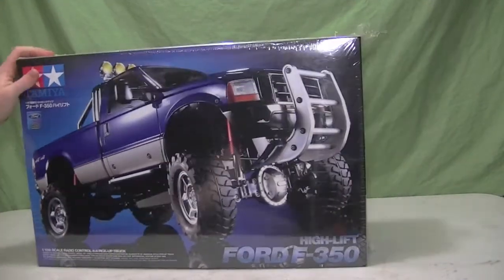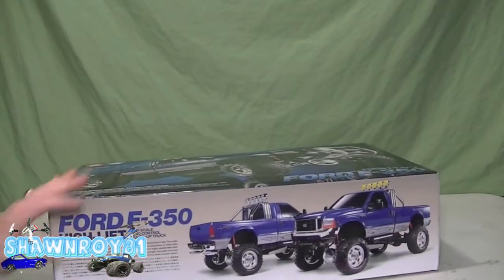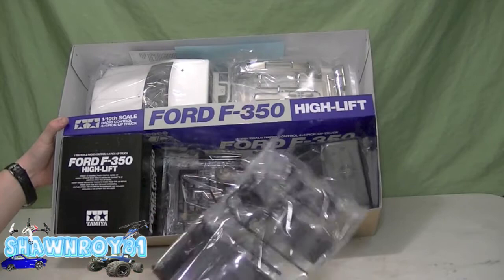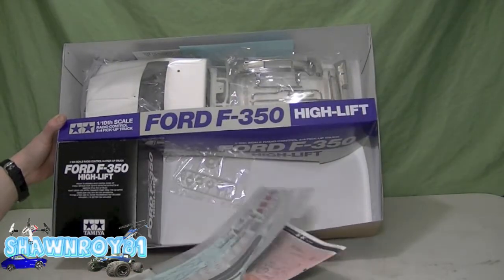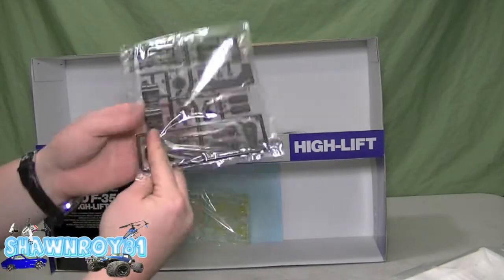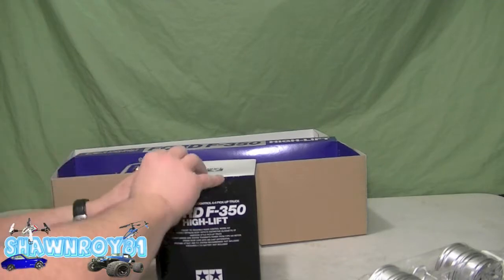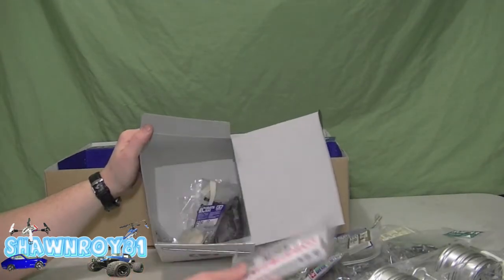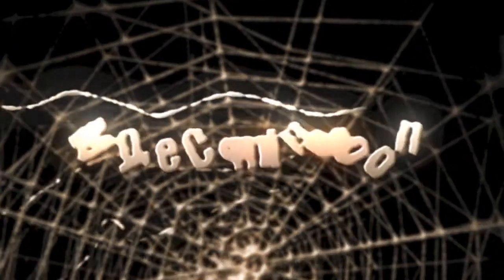Tamiya Ford F-350 High-Lift Unboxing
Its been awhile and i'm pumped to build a kit especially a Tamiya kit. As always the kit looks amazing.